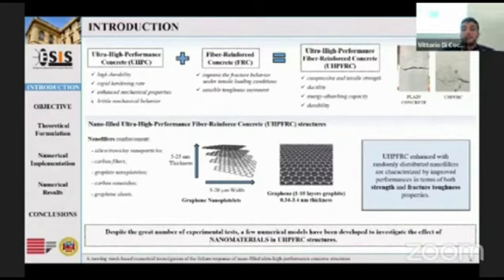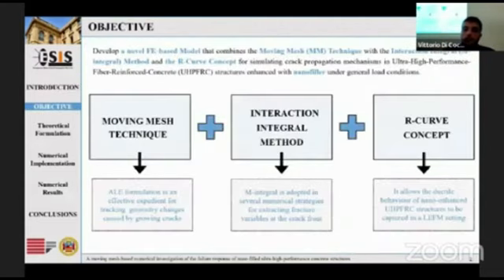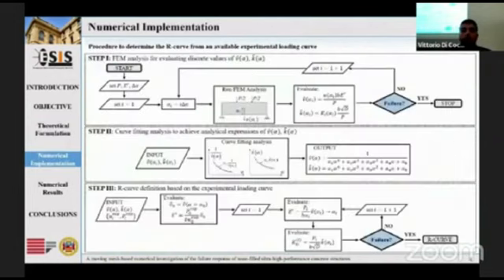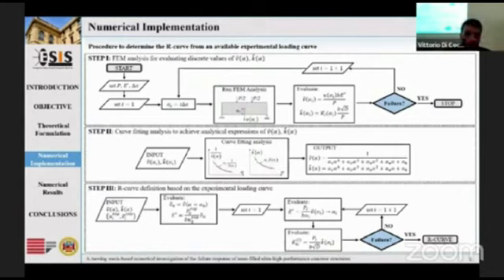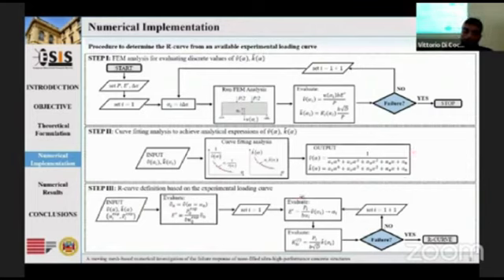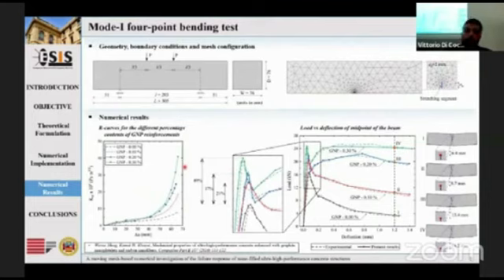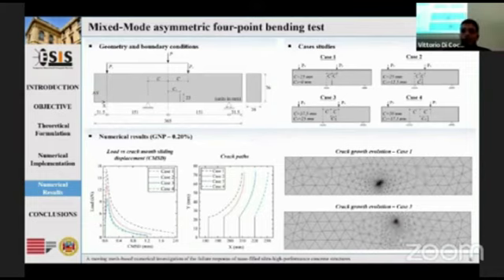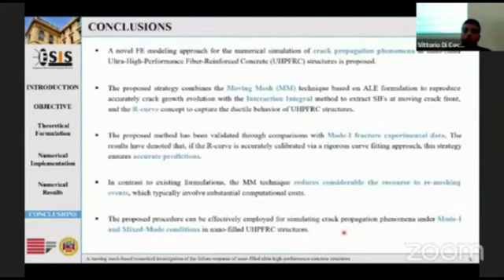A moving mesh-based numerical investigation of the failure response of nano-filled ...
Domenico Ammendolea, Fabrizio Greco, Lorenzo Leonetti, Paolo Lonetti, Arturo Pascuzzo, Rosa Penna